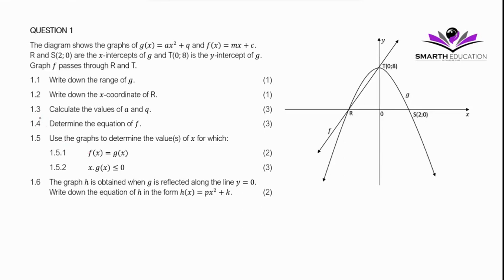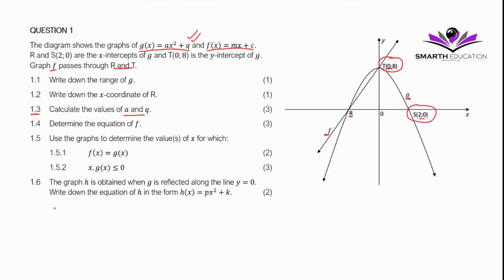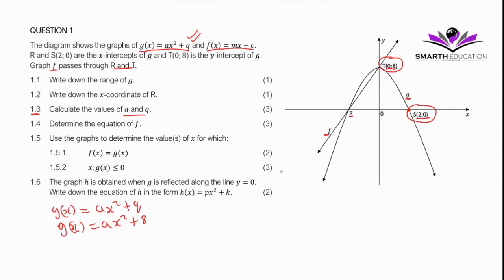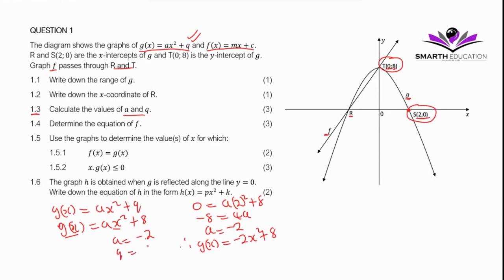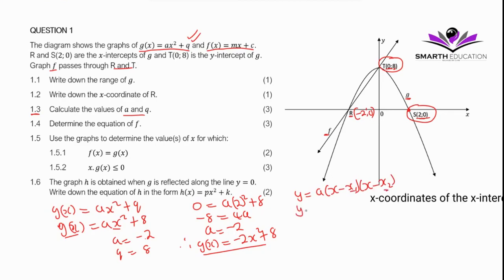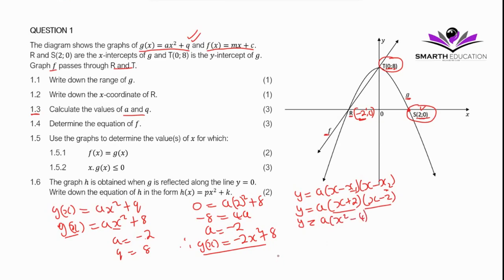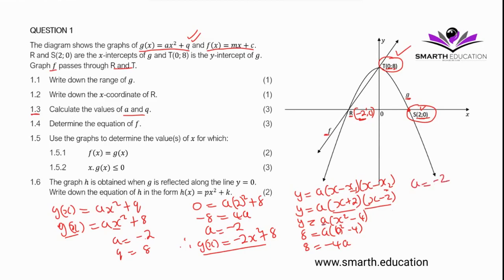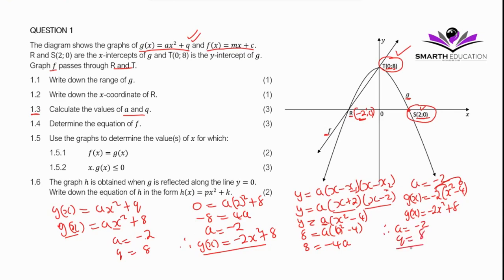DETERMINING THE EQUATION OF A PARABOLA OR QUADRATIC FUNCTION Q 1 3